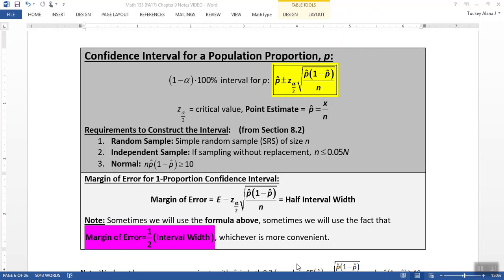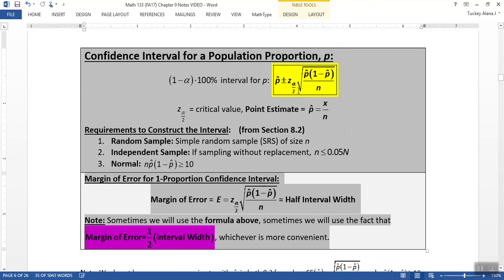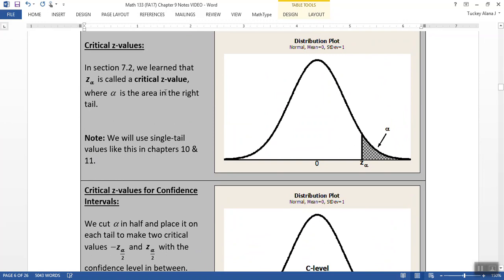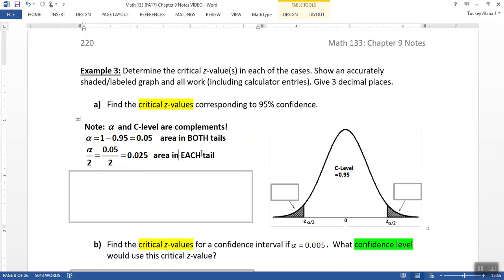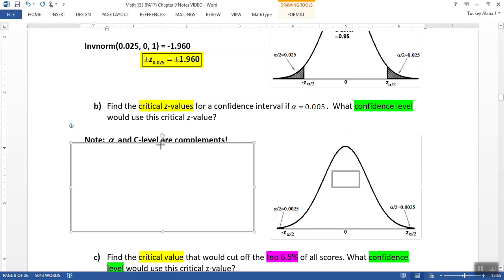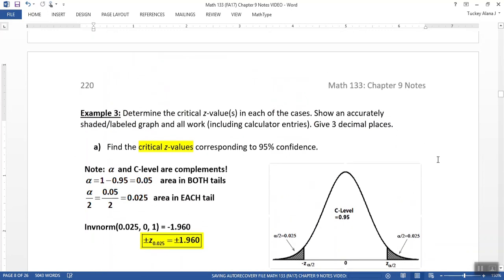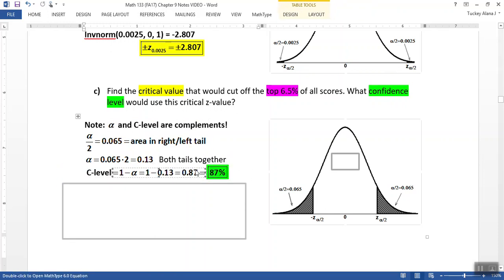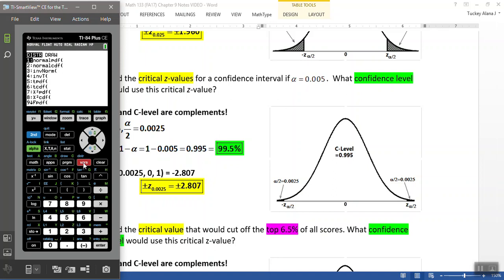9.1 - Part 4 of 6 - Math 133 Lectures FA18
Confidence Intervals for a Single Proportion

- Formula for a confidence interval for a proportion  Finding critical z-values with a Ti-84